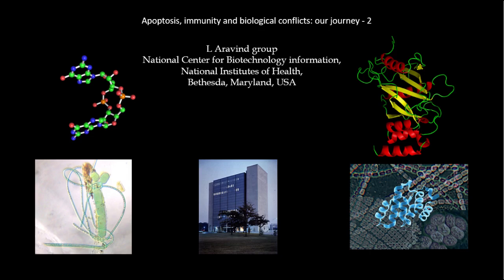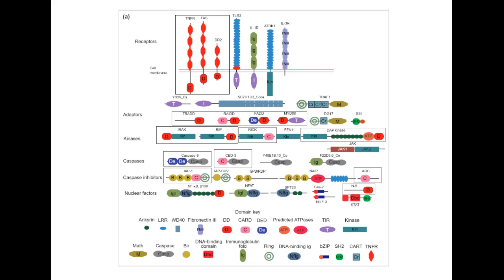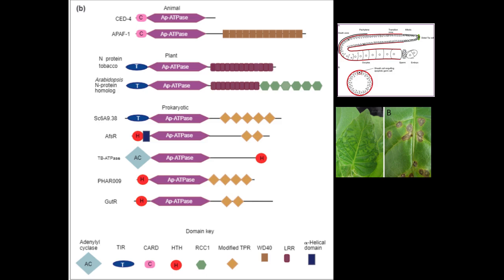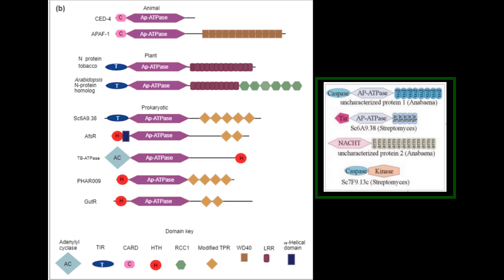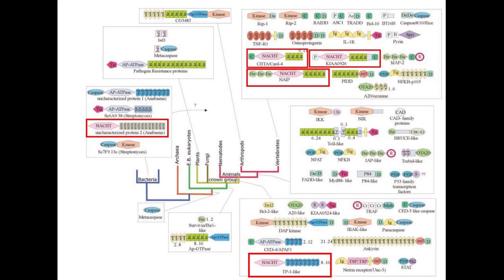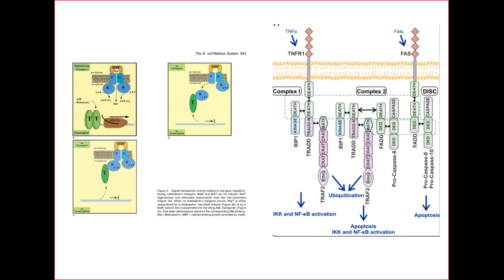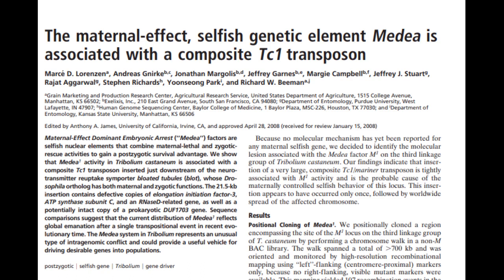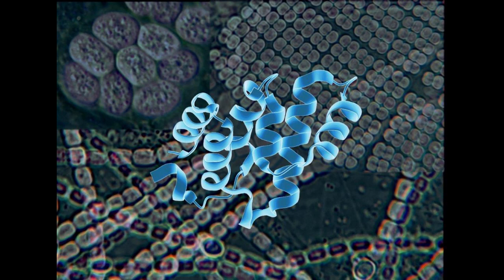Apoptosis, immunity and biological conflicts: our journey. Part 2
In part 2 of our chat with Aravind on the origins &evolution of apoptosis systems, we cover the launchpad based on recognition of unifying features in metazoan, fungal & plant systems: Death-like domains, STAND NTPases, TIR & ZU5 & discovery of bacterial roots for some of these domains.